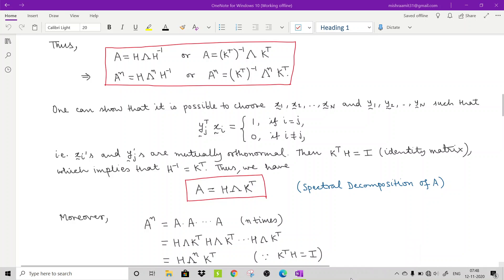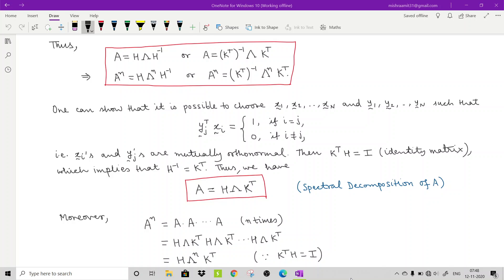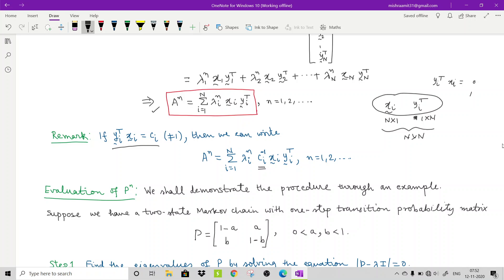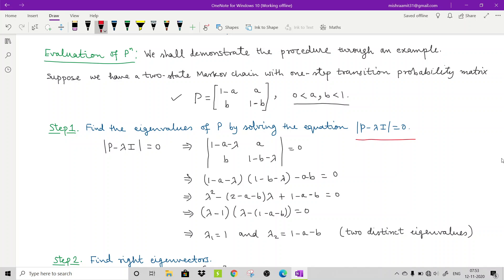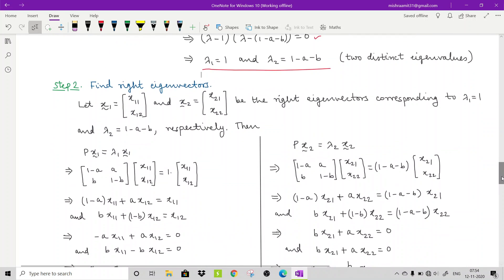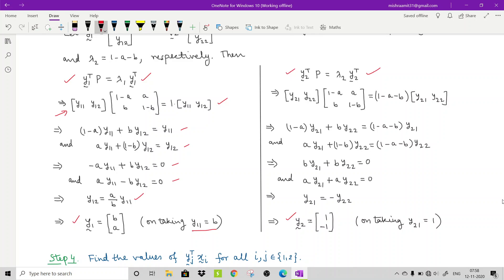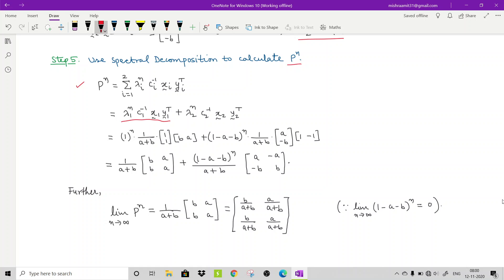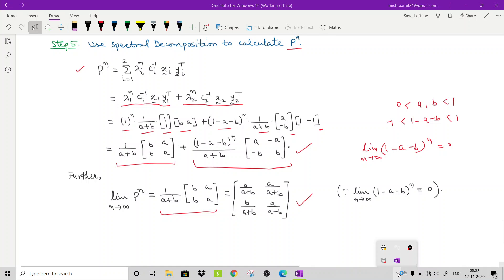Evaluation of P^n through Spectral Decomposition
In this lecture I have discussed the step-wise procedure to find P^n using Spectral Decomposition.